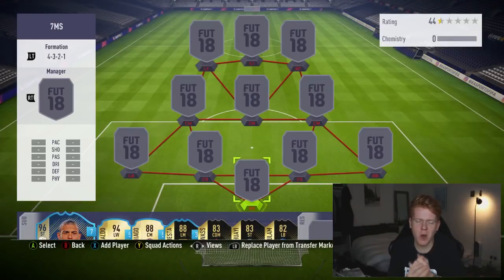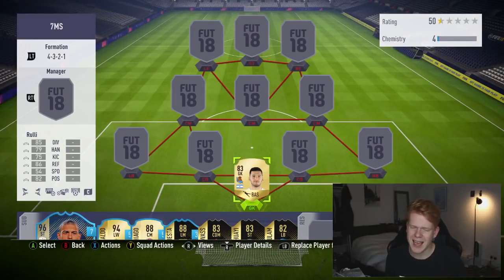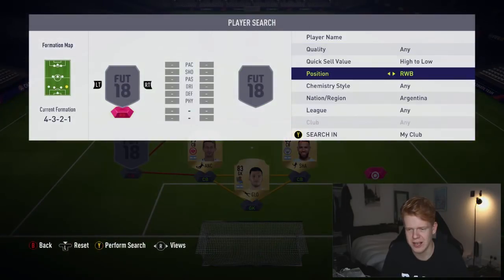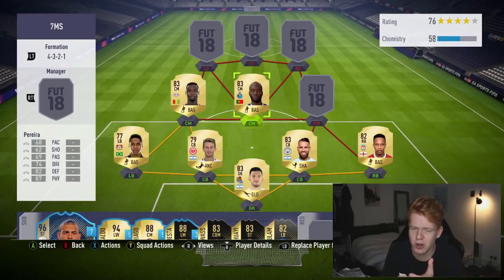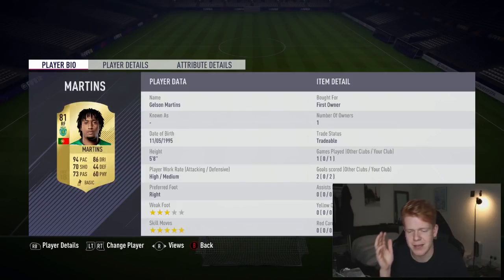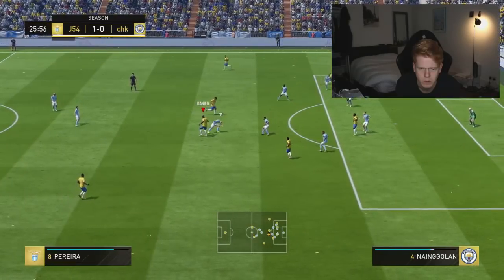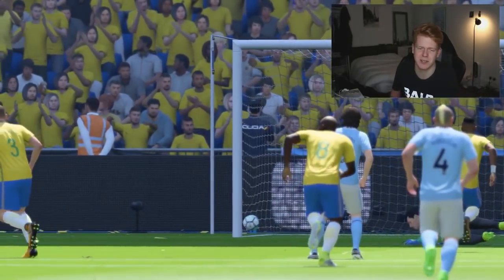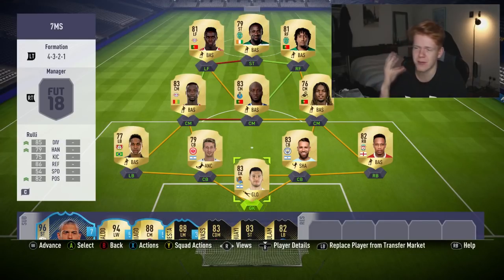UNREAL 10,000 COIN HYBRID SQUAD BUILDER!! - FIFA 18 ULTIMATE TEAM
Today's video features a quality 10,000 coin hybrid squad on FIFA 18 Ultimate Team. It is well worth checking out!!